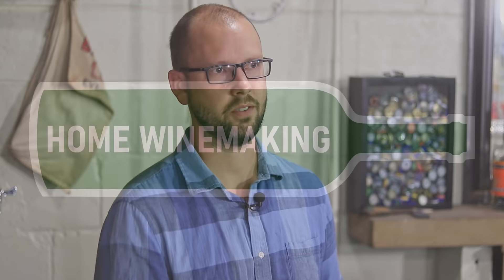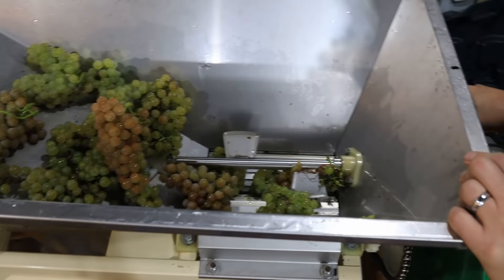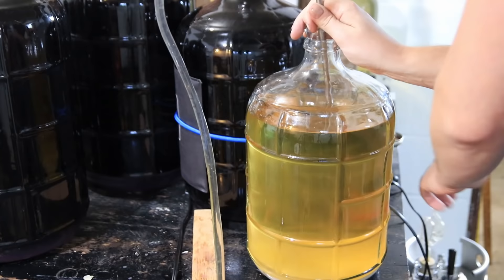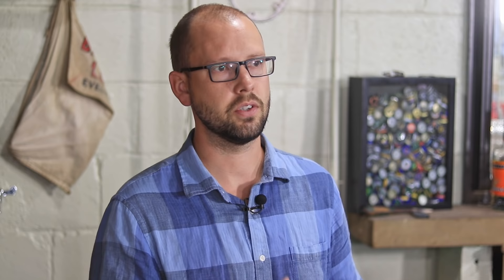Common Winemaking Mistakes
In this video, we will discuss come of the most common winemaking mistakes.  These winemaking fails can really lead to a ruined batch of wine and are good to know about if you are thinking about making your own wine at home.  The worst winemaking mistakes are sometimes easy to make.  Don't let your wine go bad!